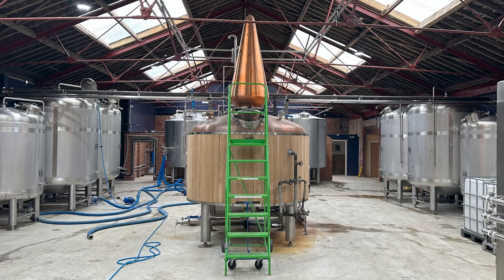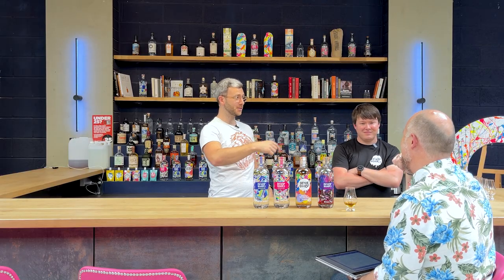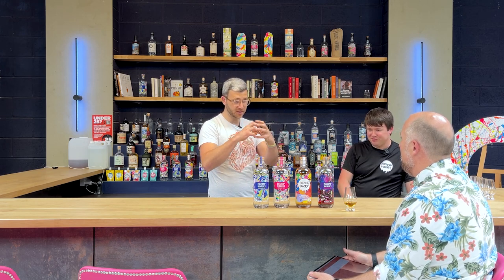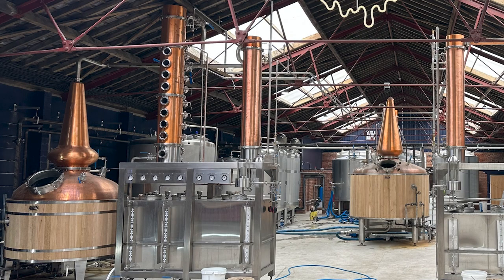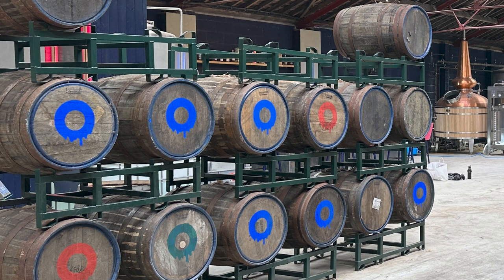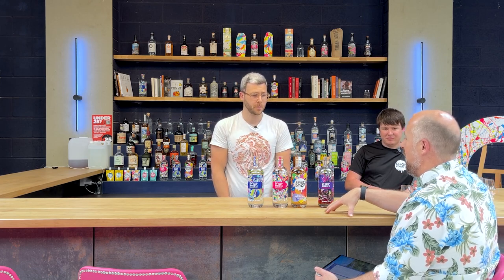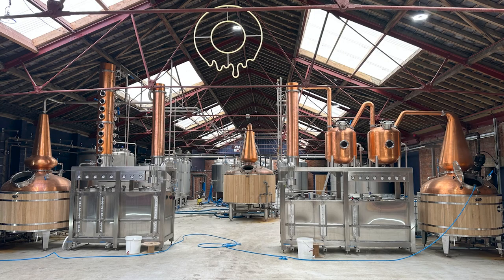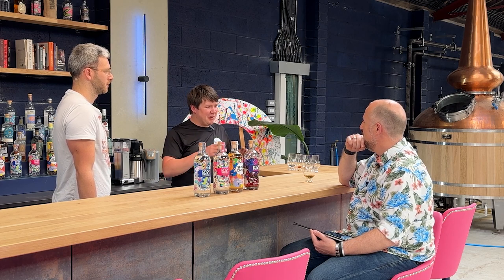An IDIOT'S GUIDE to what is RUM & how to make it! (PS - I'm the Idiot!)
In this video, I'm going to teach you everything you need to know about rum - from what is rum, to how to make rum! We're up at Dropworks, a Scratch British Rum, with Lewis and Shaun. These guys will help you all you need to know.

Rum is a popular spirit that is enjoyed by many people all over the world. In this video, I'll show you everything you need to know to make your own rum, from start to finish. If you're interested in learning more about rum, then this is the video for you!

(NEW MAY 2023) 📔

STRATFORD SODA
This link will auto-populate the Discount at Checkout.

SPECIFIC PRODUCT LINKS

GARNISHES
Dehydrated Fruit